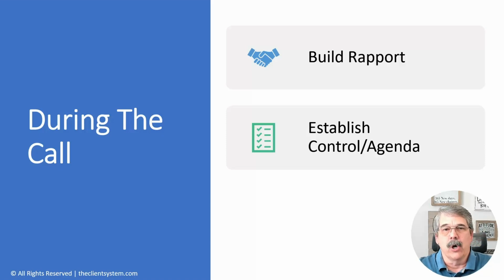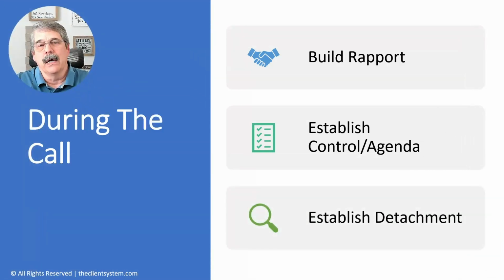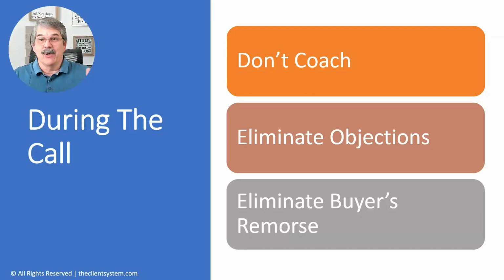3 Steps to Enroll more Clients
This is a video about 3 Steps to Enroll more Clients

0:00 3 Steps to Enroll more Clients